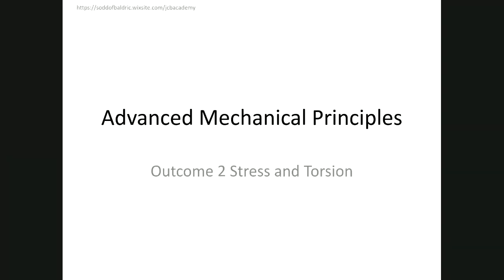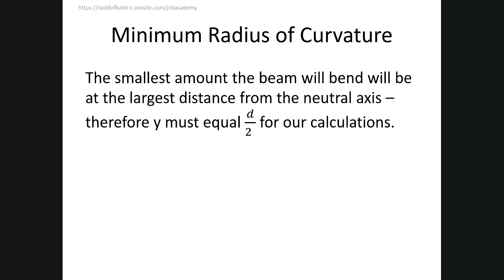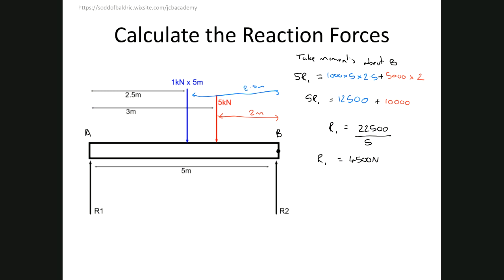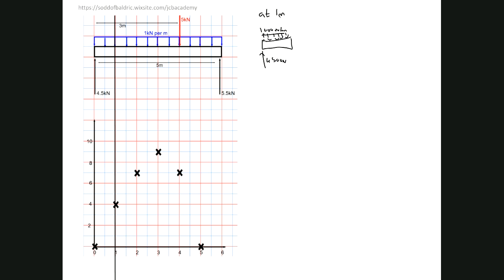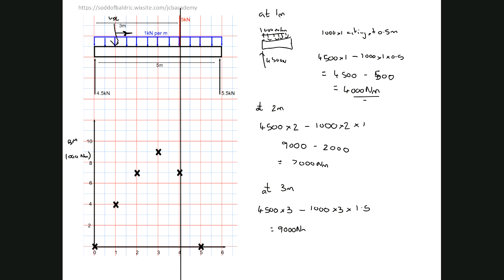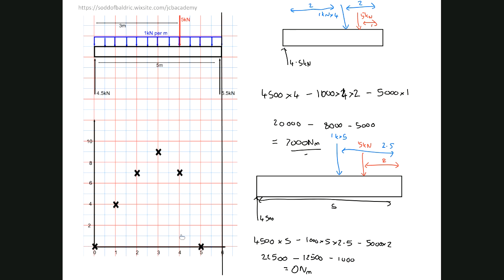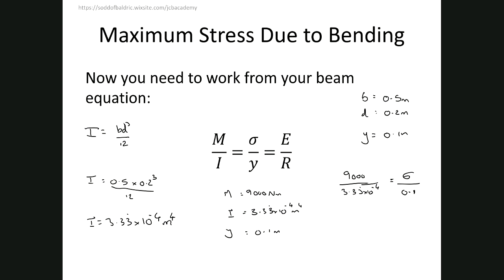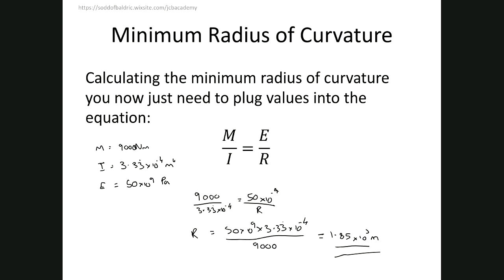BTEC Level 3 Advanced Mechanical Principles Bending Moments in Beams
A worked example covering calculations using the beam equation.